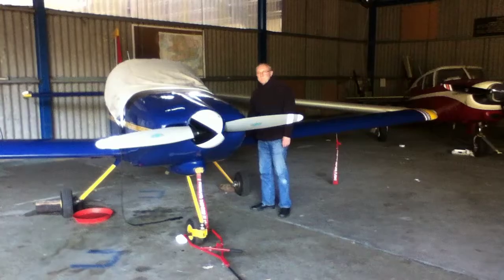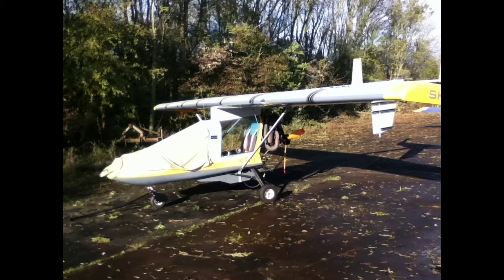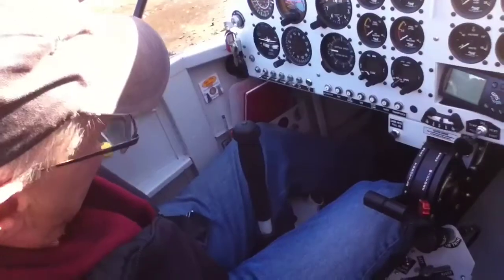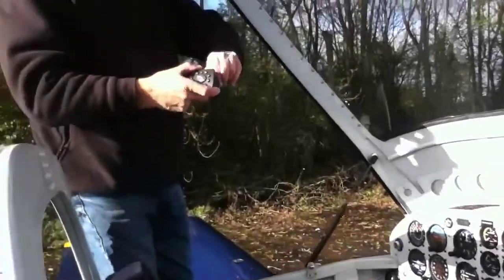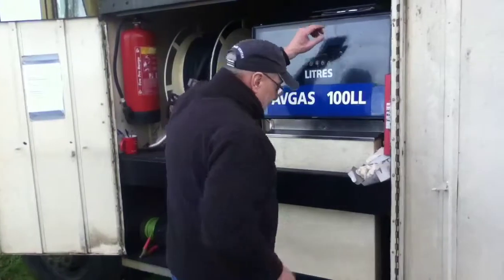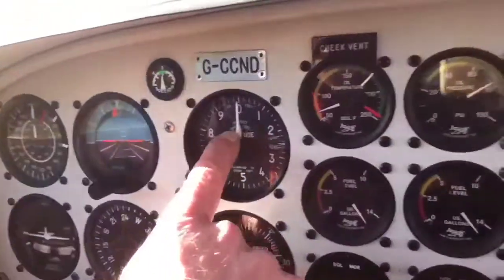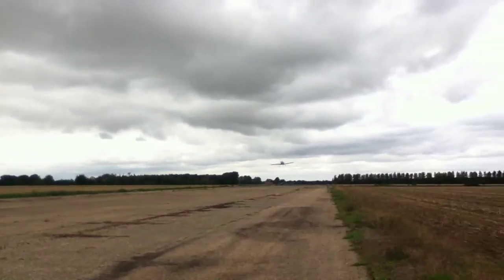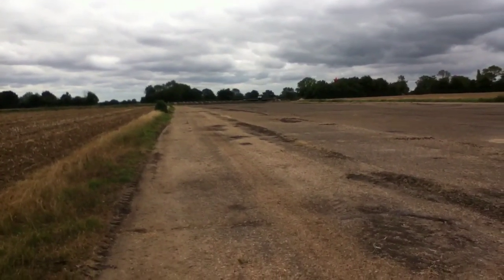Chocks away with Kelvin & Charles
Flying in Kelvins kit built plane from Hardwick Airfield in Norfolk uk